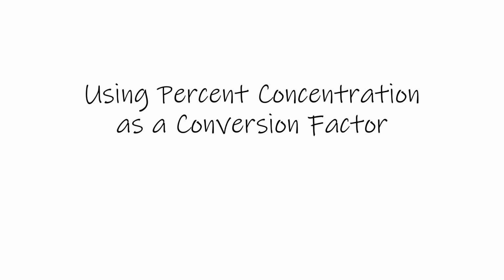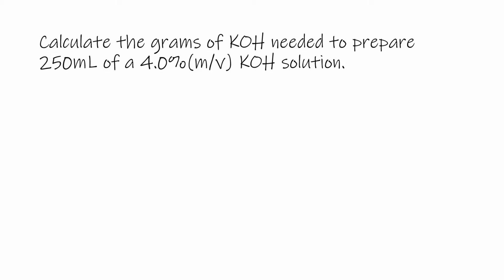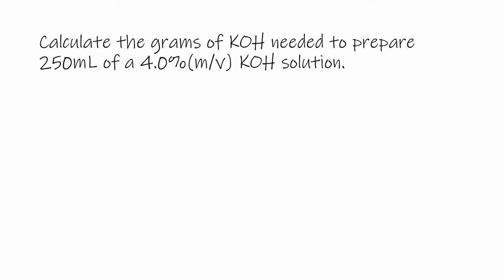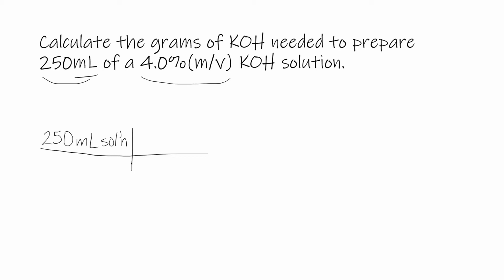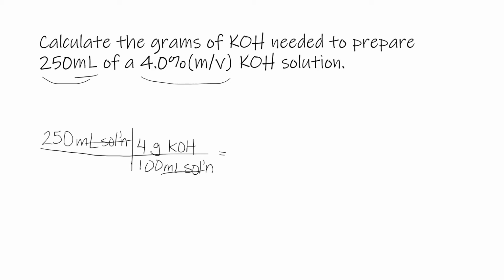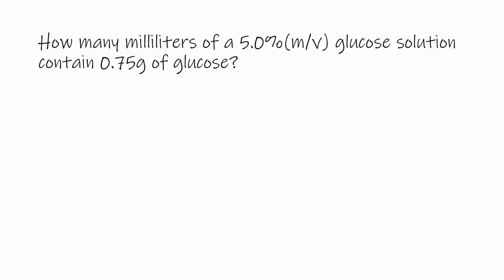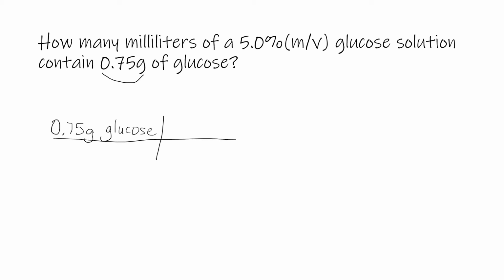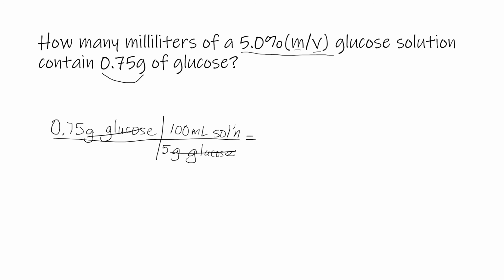Using Percent Concentration as a Conversion Factor